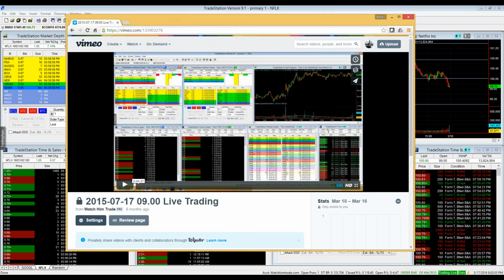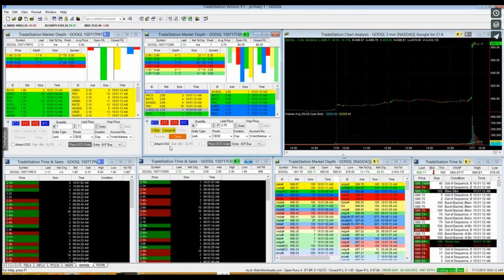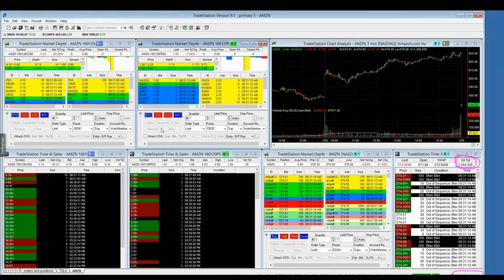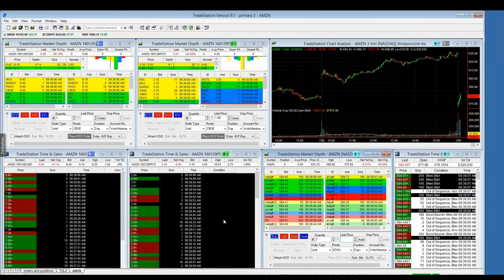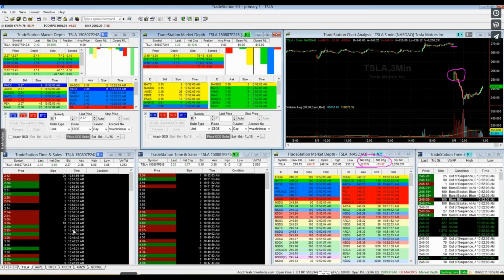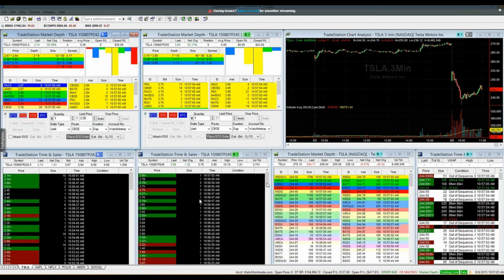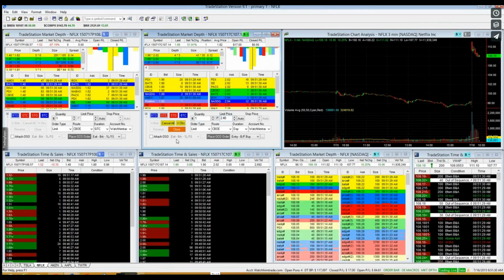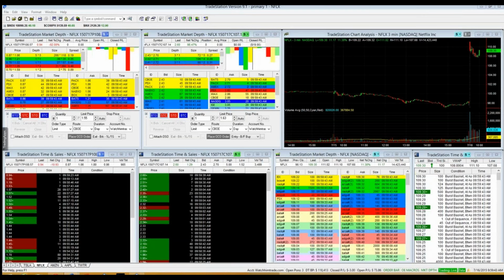Day Trading Film Session: Trading Earnings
Unlock more educational videos like this one when you sign up for a 15-day trial to my

One of the ways I practice becoming a better trader is by reviewing film of my trading. If you've never recorded your trades, I highly suggest trying it out. You can gain valuable insight into your trading by playing back the trades you made on film.

In this video lesson I analyze how popular stocks like NFLX, TSLA, AMZN, and GOOGL trade on earnings. Earnings tend to create above average volatility and there are certain things to watch for to help you execute.

You will learn about the 3 main characterstics to watch for on earnings days:

1) Gaps
2) Speed
3) Follow through

I am sure you will find this video extremely informative and educational. If you find it especially useful, then consider signing up for a 15-day trial to my site; the cost is only $5.

My site has been reviewed by one of the best Trading Review websites out there, read what they had to say

Questions? Comments? Feedback? I'd love to hear from you!

I encourage you to ask questions or leave feedback in the comments below!